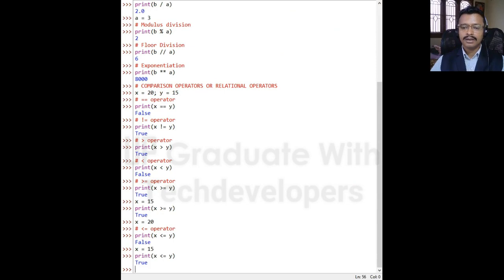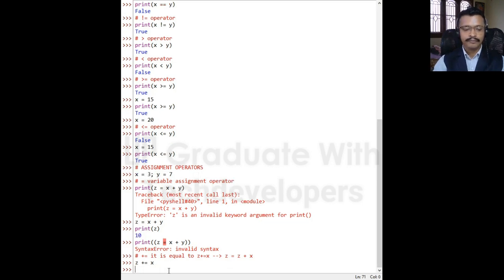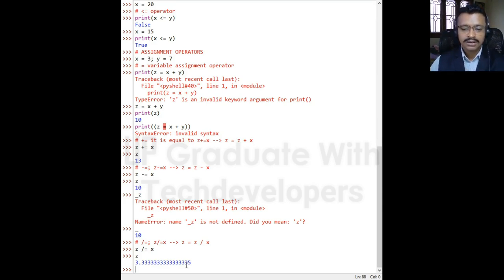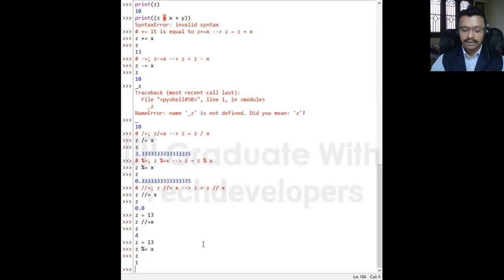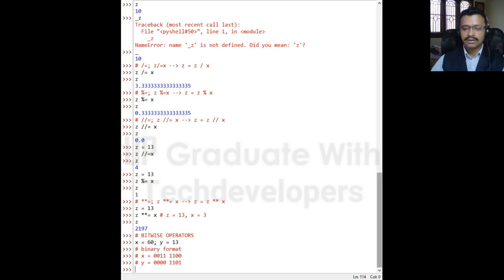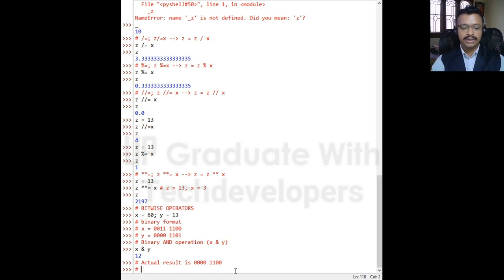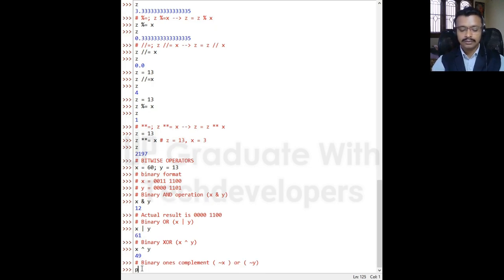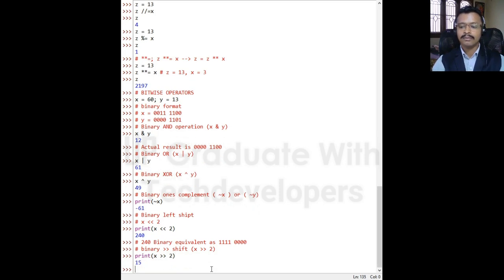PythonForEngineers11: Assignment-Logical-Bitwise Operators-Python |ಅ ಸೈನ್ಮೆಂಟ್ Operators ಇನ್ Python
In this video we have explained about PythonForEngineers11: Assignment-Logical-Bitwise Operators-Python |ಅ ಸೈನ್ಮೆಂಟ್ Operators ಇನ್ Python|.

endeavors.

Pruthviraja L